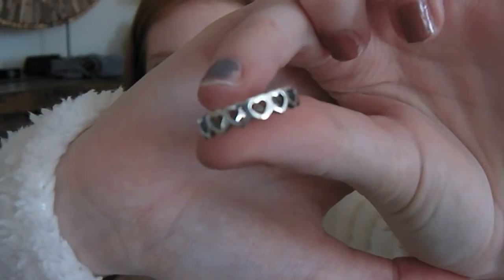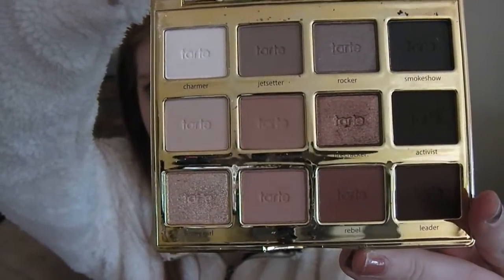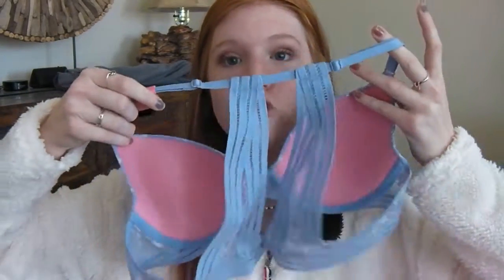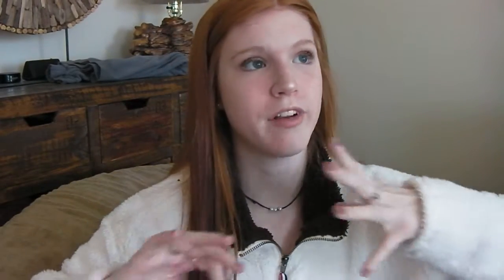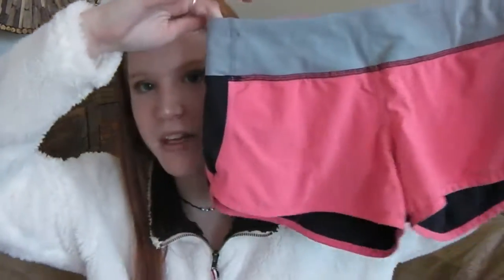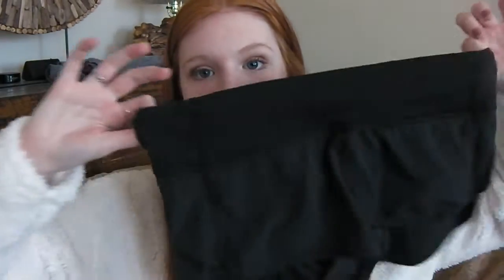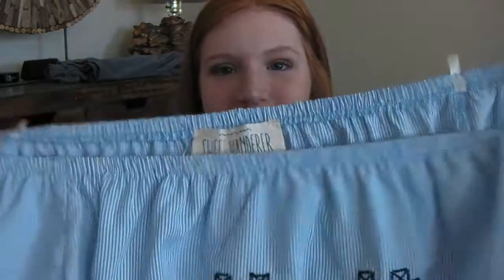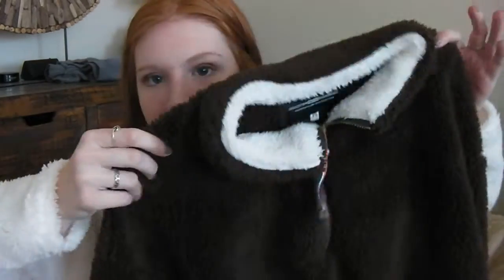WHAT I GOT FOR MY 16TH BIRTHDAY!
todays vid is going to be the longgg awaited birthday haul since my birthday was in December! so happy I can finally get this up! hope u guys enjoy!!

I hope you guys liked this video! If u did make sure to give it a thumbs up and subscribe if u want!! make sure to subscribe so we can get to 650!! thank u for all the love and support as always:) love u guys!!

FAQ
What do you edit your thumbnails with- PicMonkey
Is that your natural hair- Yup(: